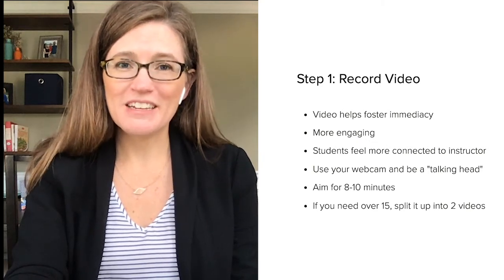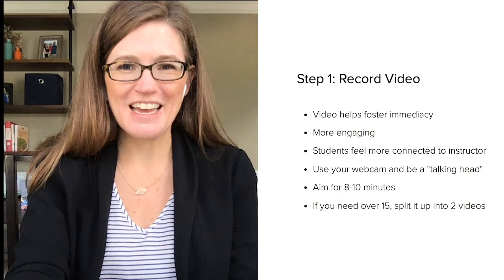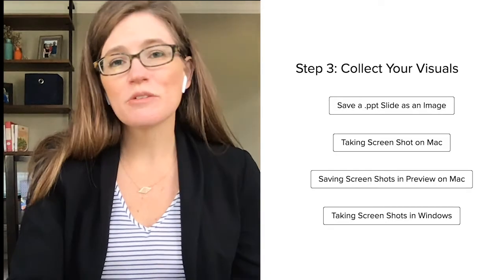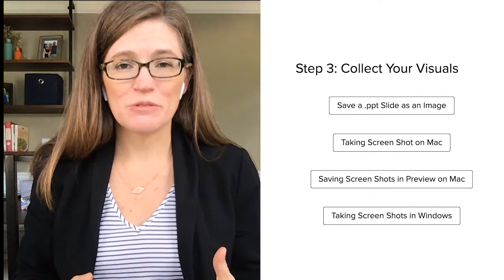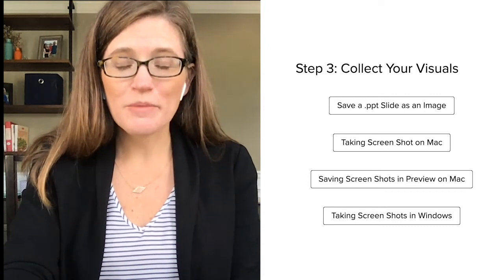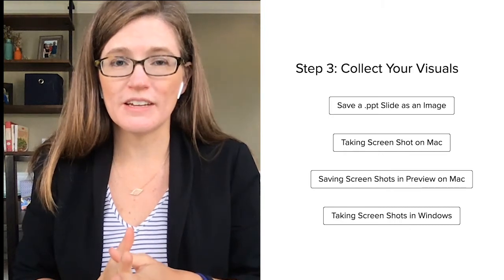Lecture Videos in Rush: Part 1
This is part 1 of a 2-part video sequence that explains how to create lecture videos in Adobe Premiere Rush. This video focuses on the preparation work to do before editing your video, and how to start a new project. For the copy of the visual aid,